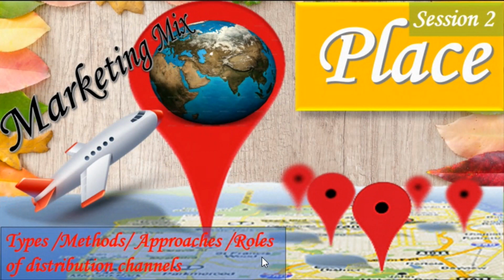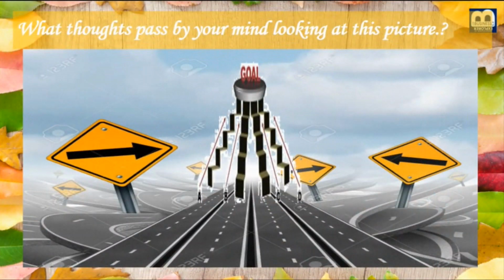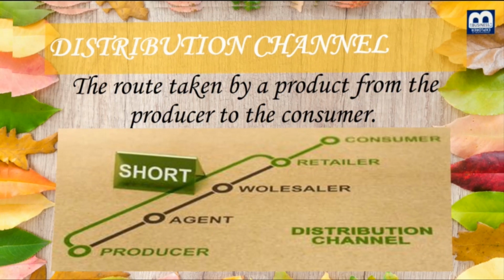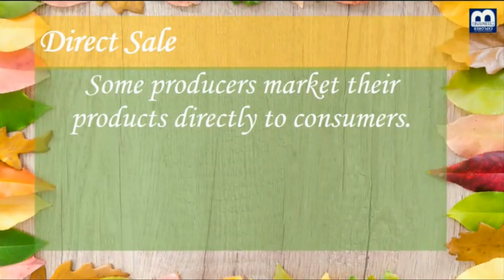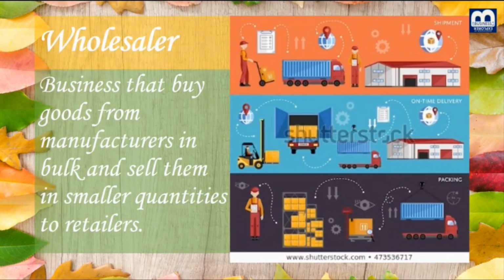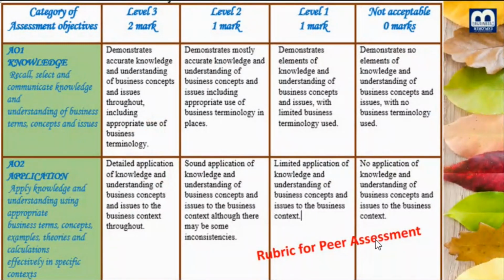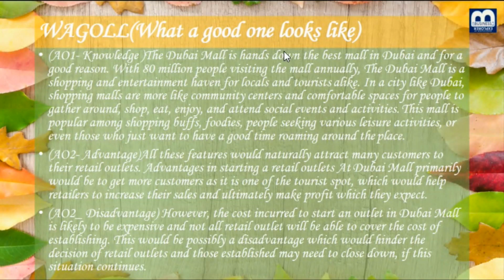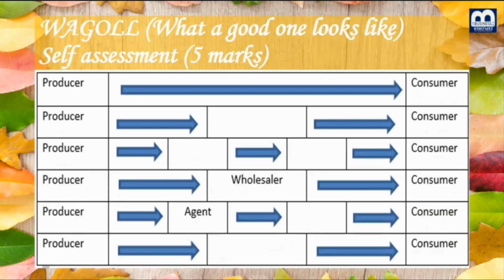PLACE- DISTRIBUTION CHANNES- WHOLESALERS,RETAILERS,AGENTS,BROKERS-SESSION 2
A distribution channel is a chain of businesses or intermediaries through which a good or service passes until it reaches the final buyer or the end consumer. Distribution channels can include wholesalers, retailers, distributors, and even the Internet.
The main function of a distribution channel is to provide a link between production and consumption. A distribution channel can be very simple, with just two layers (producer and consumer). A distribution channel can also be very complicated, with several levels.

Each layer of marketing intermediaries that performs some work in bringing the product to its final buyer is a "channel level". The figure below shows some examples of channel levels for consumer marketing channels:

In the figure above, the first two channels are "indirect-marketing channels".

Channel 1 contains two intermediary levels - a wholesaler and a retailer. A wholesaler typically buys and stores large quantities of several producers' goods and then breaks into the bulk deliveries to supply retailers with smaller quantities. For small retailers with limited order quantities, the use of wholesalers makes economic sense. This arrangement tends to work best where the retail channel is fragmented - i.e. not dominated by a small number of large, powerful retailers who have an incentive to cut out the wholesaler. A good example of this channel arrangement in the UK is the distribution of drugs.

Channel 2 contains one intermediary. In consumer markets, this is typically a retailer. The consumer electrical goods market in the UK is typical of this arrangement whereby producers such as Sony, Panasonic, Canon etc. sell their goods directly to large retailers and e-tailers such as Comet, Tesco and Amazon which then sell onto the final consumers.
Channel 3 is called a "direct-marketing" channel, since it has no intermediary levels. In this case the manufacturer sells directly to customers. An example of a direct marketing channel would be a factory outlet store. Many holiday companies also market direct to consumers, bypassing a traditional retail intermediary - the travel agent.
WAGOLL AND RUBRIC INCLUDED